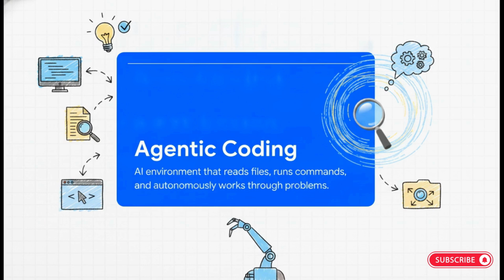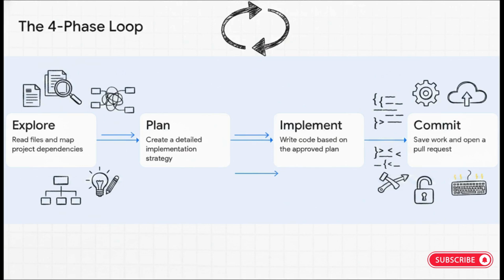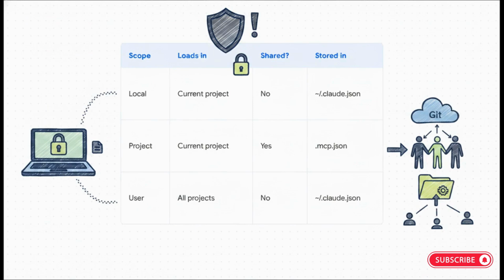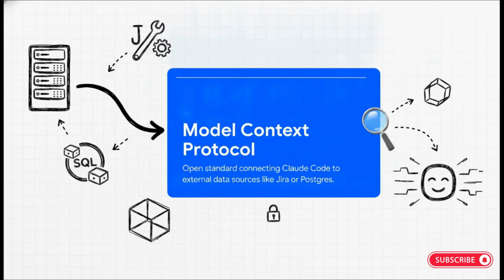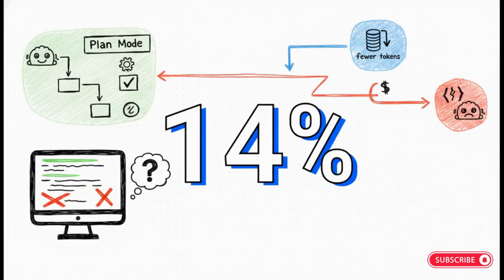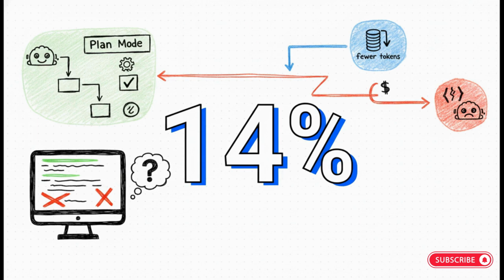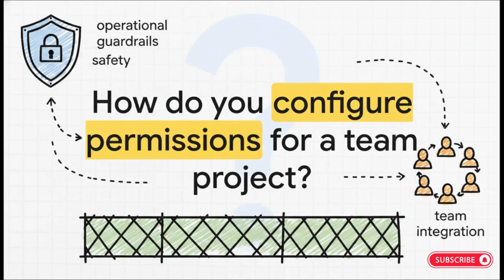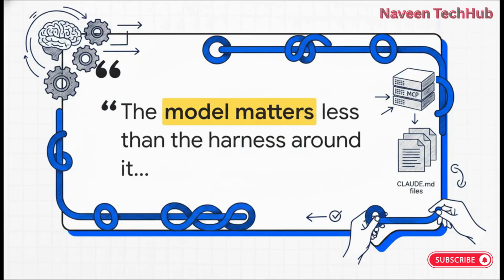Claude Code 2026 | AI Coding Assistant Tutorial for Developers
Have you ever spent hours understanding someone else’s code before making even a small change?
In this complete Claude Code Full Course, we will learn how to use Claude Code as a real-world AI pair programmer to understand codebases, generate features, write tests, debug errors, refactor code, create documentation, work with GitHub, and prepare applications for production deployment.

This video is designed for beginners, software engineers, DevOps engineers, cloud engineers, full stack developers, AI engineers, and interview preparation learners.

In this tutorial, we will cover Claude Code step by step in a practical, production-ready style.

You will learn:

✅ What is Claude Code and why developers use it
✅ Claude Code installation and setup
✅ Authentication and project configuration
✅ How to understand an existing codebase using Claude Code
✅ How to generate a FastAPI backend application
✅ How to build REST APIs using AI assistance
✅ How to create React components
✅ How to refactor existing code safely
✅ How to write unit tests
✅ How to debug runtime errors
✅ How to generate clean documentation
✅ How to create Git commits and review code
✅ Claude Code prompt engineering techniques
✅ Poor prompt vs improved prompt vs expert prompt
✅ How to use Claude Code Skills
✅ How to create reusable prompts and workflows
✅ Token optimization techniques
✅ Working with large repositories
✅ Docker deployment preparation
✅ GitHub workflow examples
✅ AWS deployment preparation

This video follows a beginner-friendly teaching style inspired by real classroom explanation and practical engineering workflows. Every concept is explained with:

• Real-world analogy
• How companies use it
• Hands-on implementation
• Best practices
• Common mistakes
• Interview tips
• Quick recap

We will also discuss how companies in healthcare, banking, telecom, retail, e-commerce, SaaS, and internal developer platforms can use Claude Code to improve developer productivity.

By the end of this video, you will understand how to use Claude Code not just for small code snippets, but for real production-style software development.

This tutorial is useful for:

• Software Developers
• Full Stack Developers
• Backend Engineers
• Frontend Developers
• DevOps Engineers
• Cloud Engineers
• AI Engineers
• Engineering Students
• Interview Preparation
• Real-world Project Learning